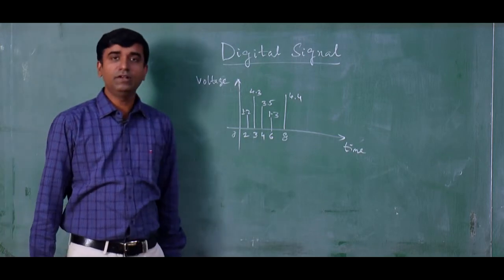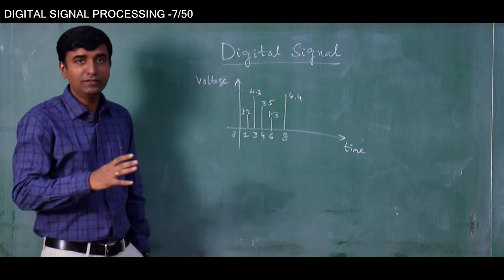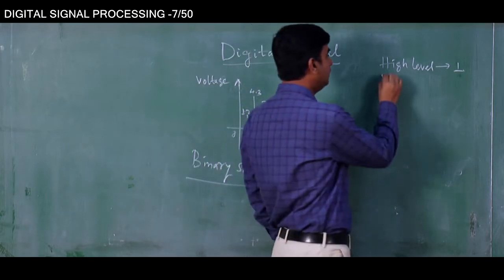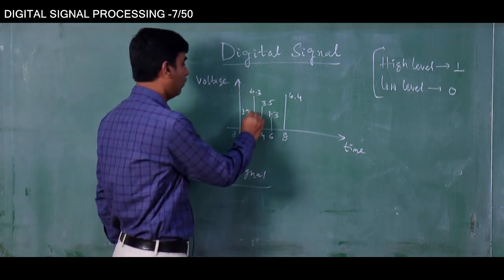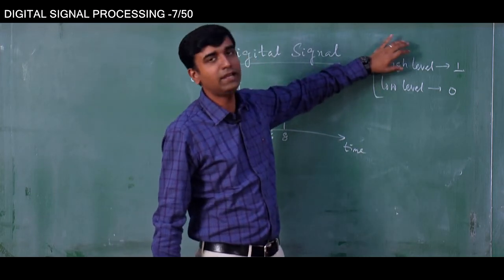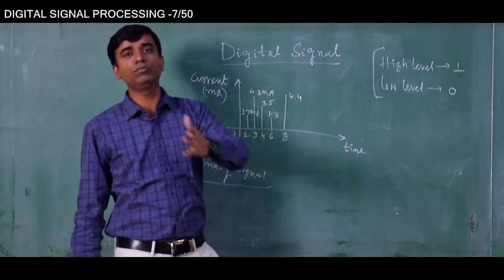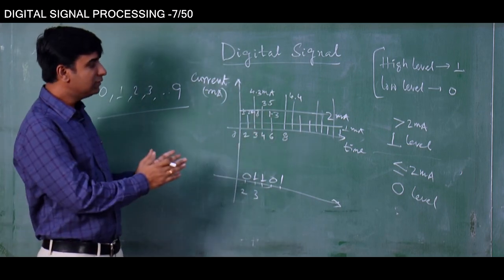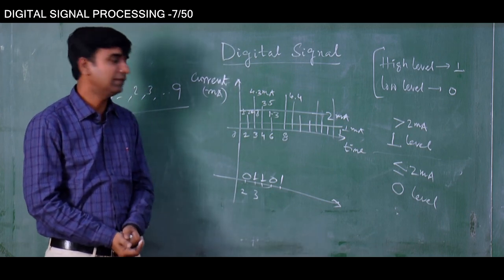DIGITAL SIGNAL PROCESSING | LECTURE-7 | PROF.(Dr.) MALAY GANGAPADHYAY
DIGITAL SIGNAL